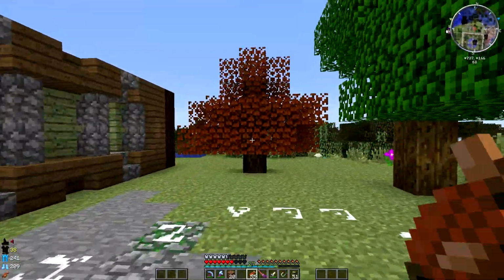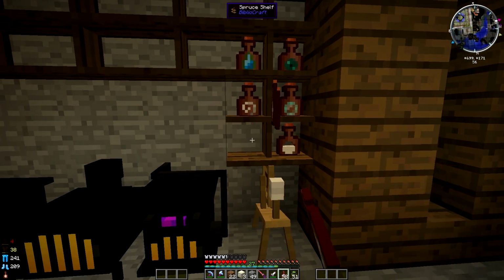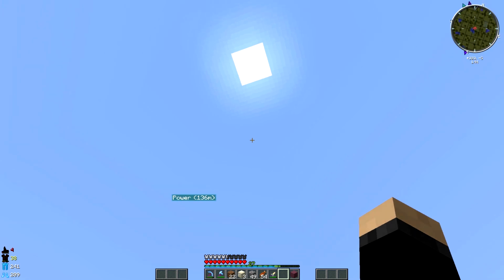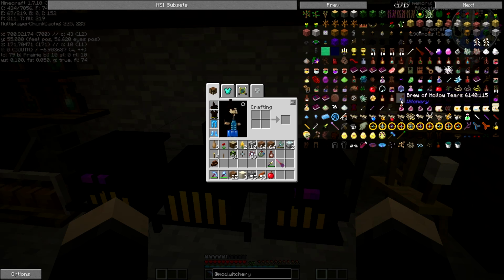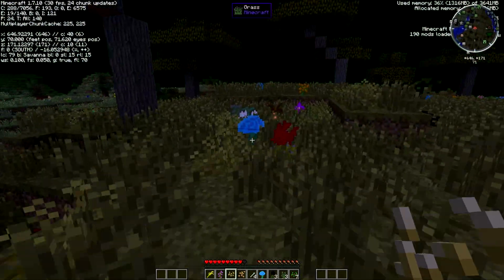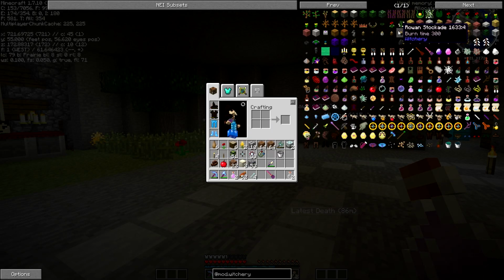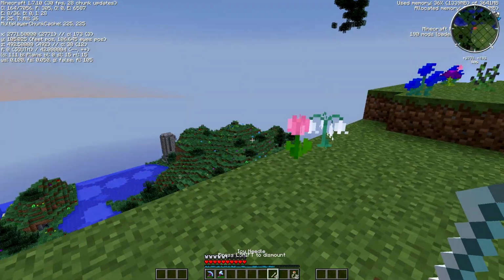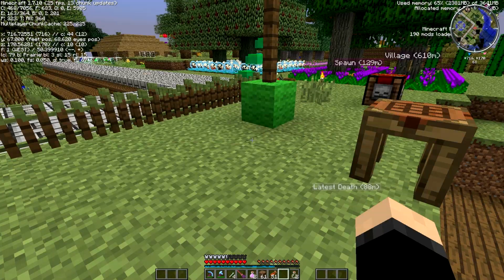Minecraft :: Diamine ModSauce :: Episode 11 :: THE GRIND IS REAL!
Welcome to Season 2 of the modded MineCraft series. This season we are playing on the HermitCraft ModSauce pack via the ATLauncher! The mod pack is currently running in MineCraft 1.7.10.

Download the ATLauncher from the link below if you want to give the pack a go yourself!